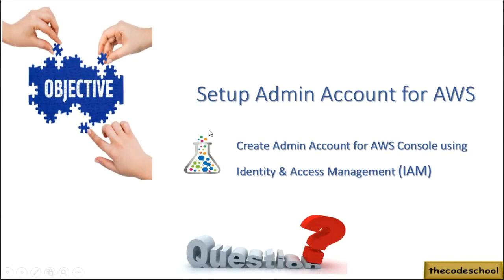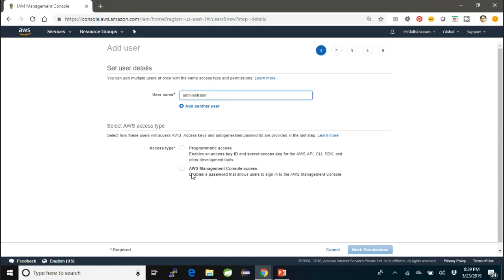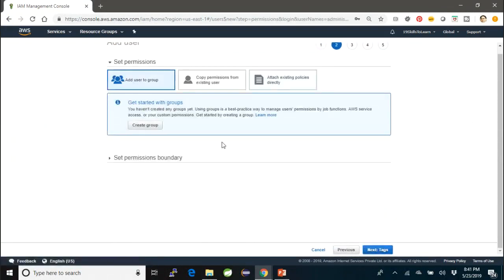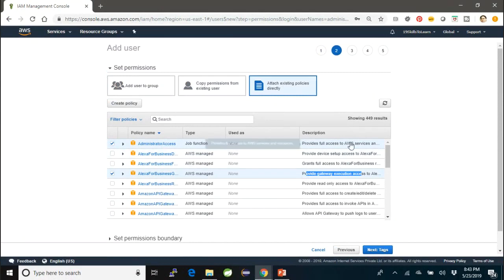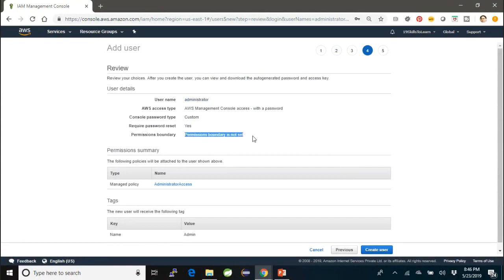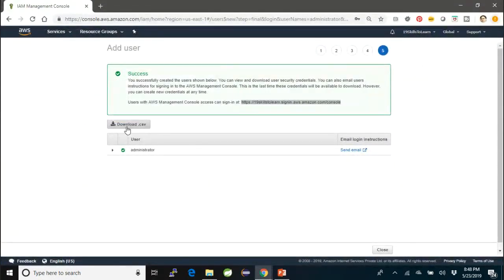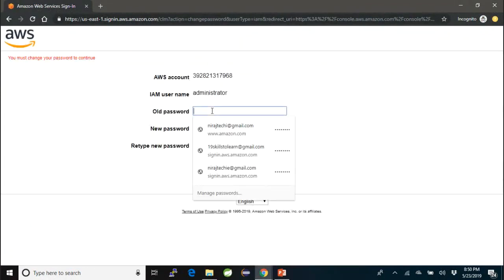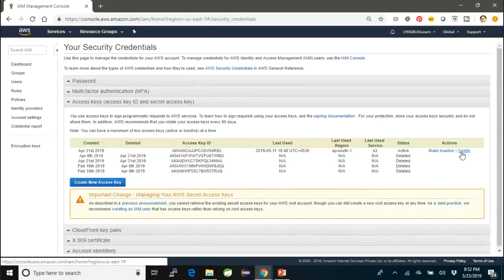AWS IAM | How to set up an Admin account | Demo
How to setup AWS Admin account for AWS Console